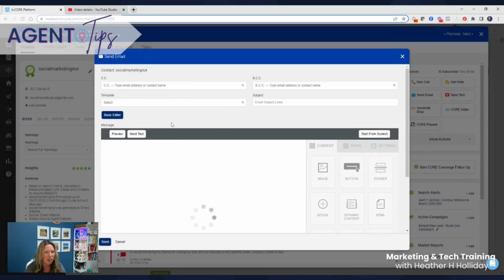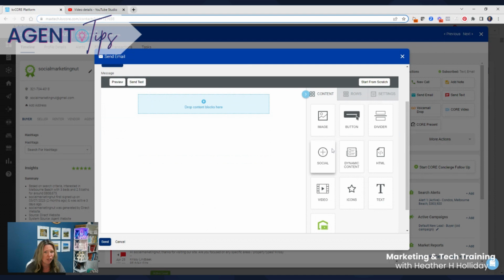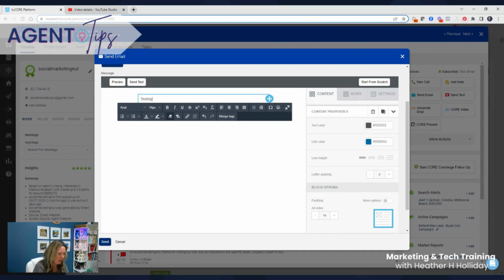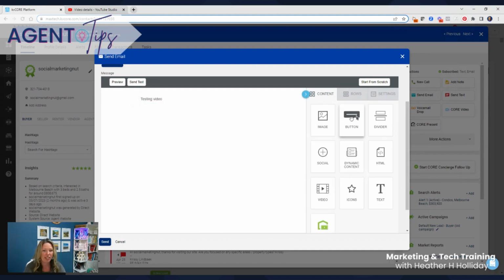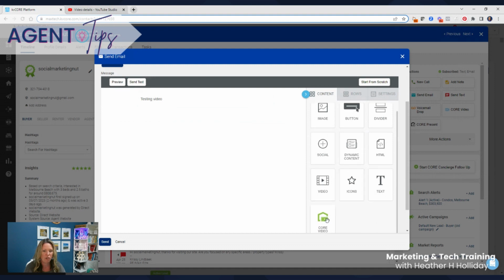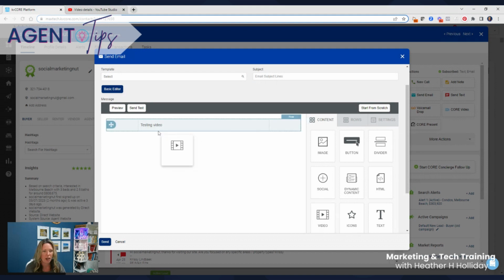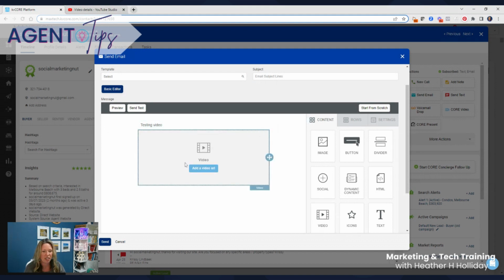Adding YouTube or Vimeo Video to an email in kvCORE